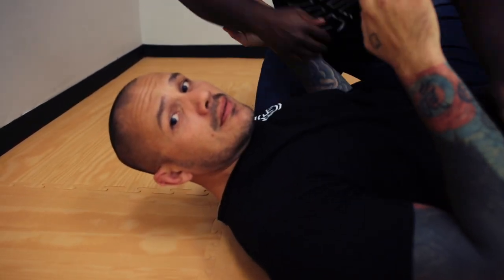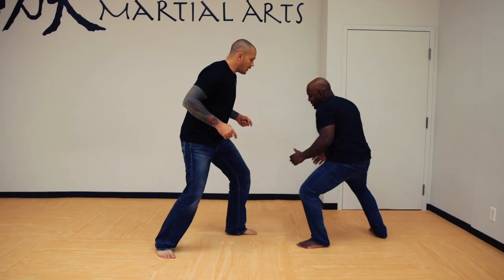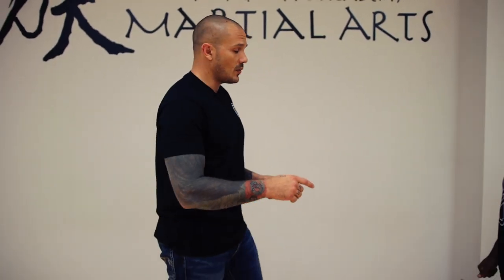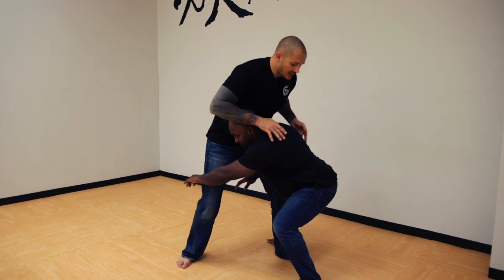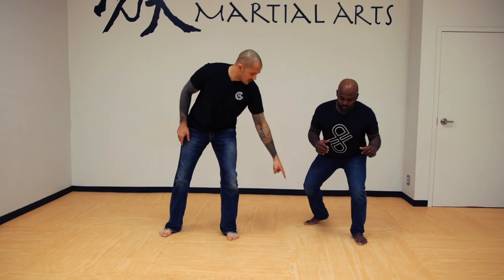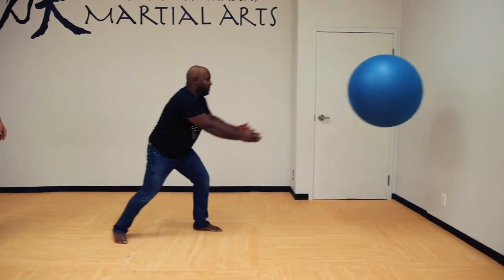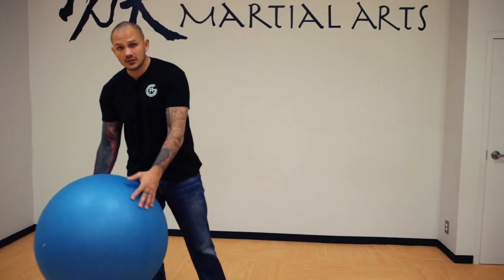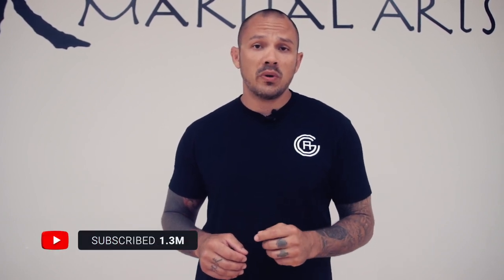This is the BEST way to defend against a tackle - even if you're small!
When someone does not know how to strike or has a very low fight IQ they tend to quickly resort to tackling or taking down the opponent. Kevin Goat show the best way to defend against a takedown that is tired and tested from MMA fighters and wrestlers "the sprawl". Now it is not natural so make sure you add it into your self defense training.